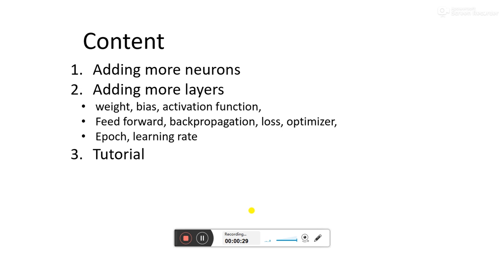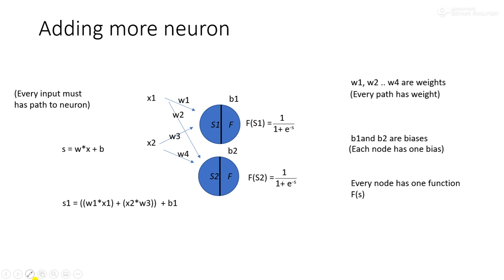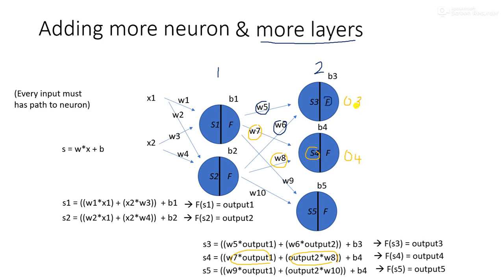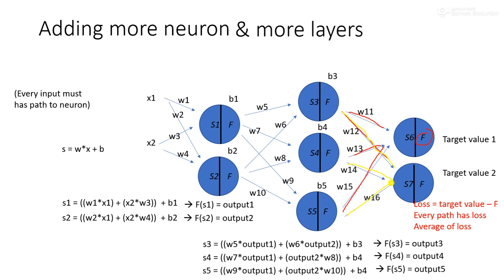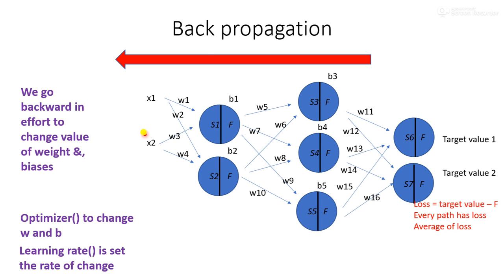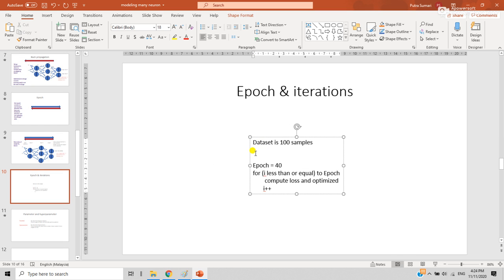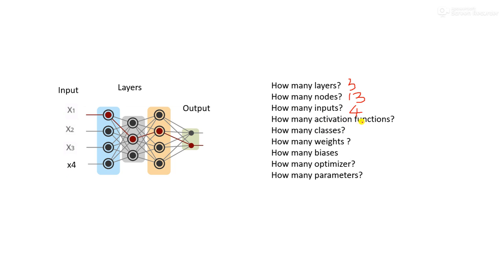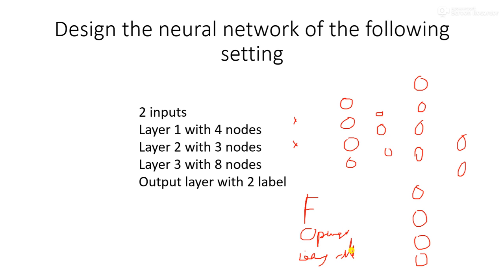Topic 2- GCN510 201 Modeling many neurons lecture